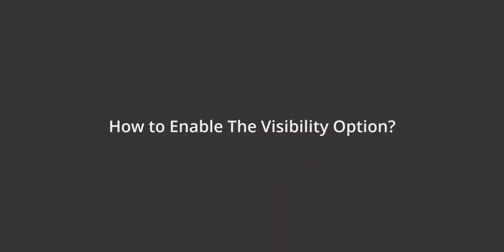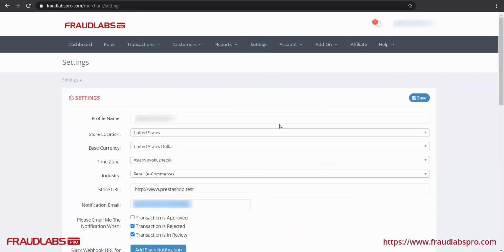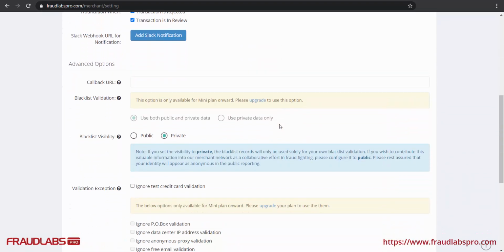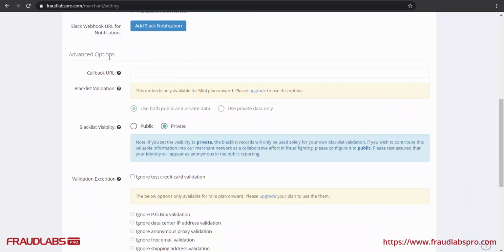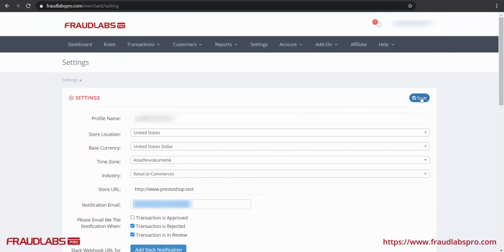Merchant Network for Fraud Prevention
This tutorial video discusses what is FraudLabs Pro merchant network and how to involve in it to combat fraud successfully.